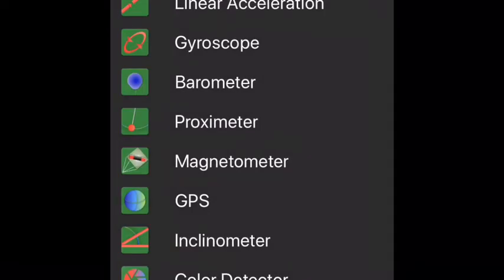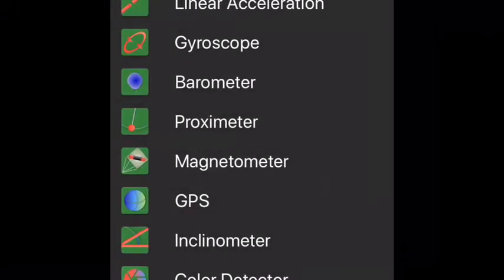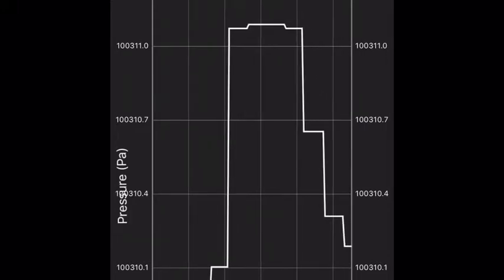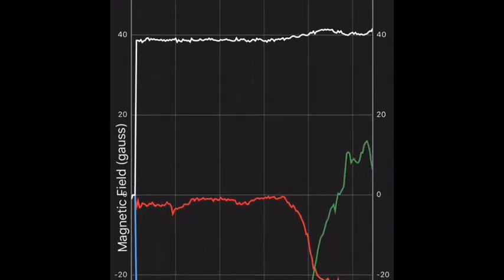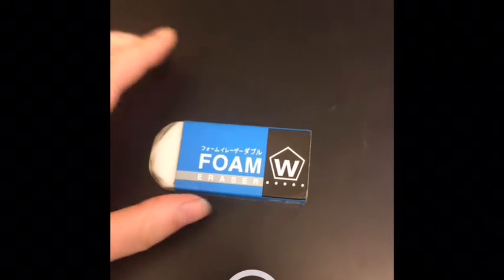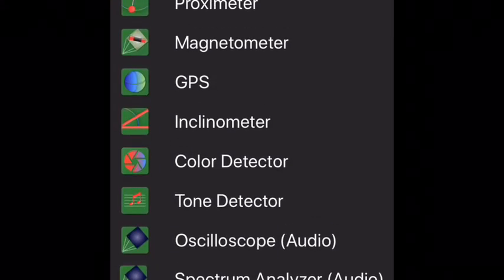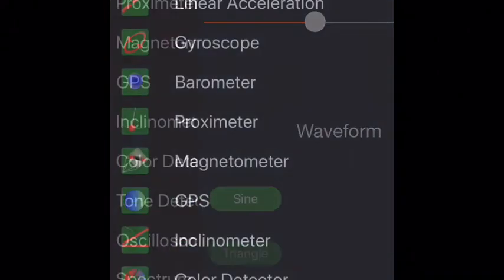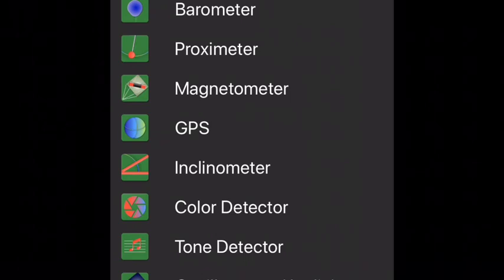Physics Toolbox Sensor Suite Review (Josephine)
Video 3 of 3 for Take Home Lab #3